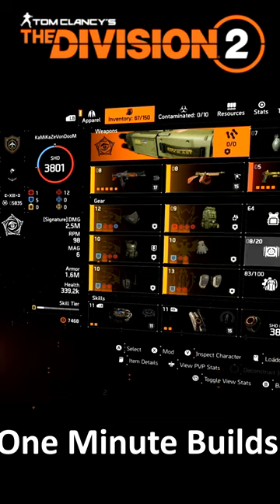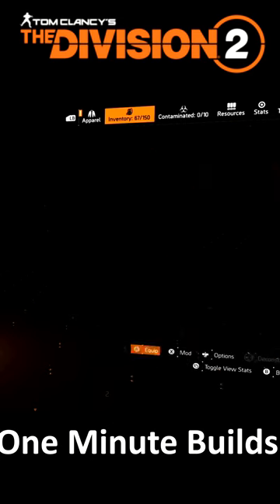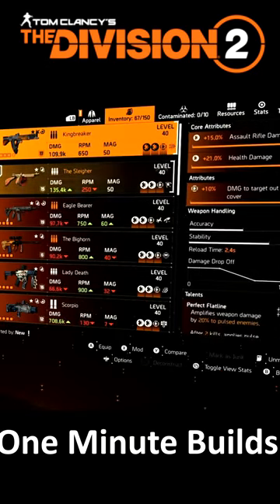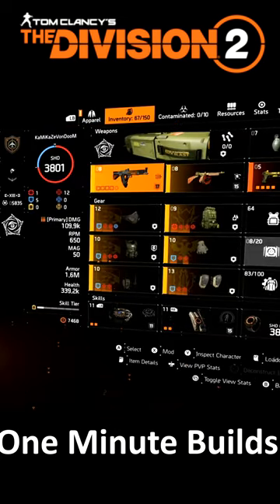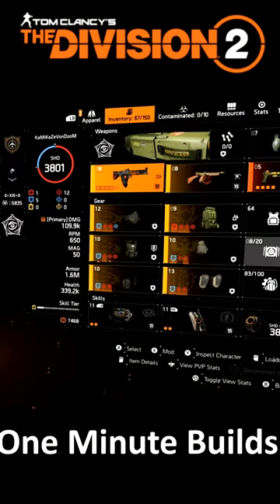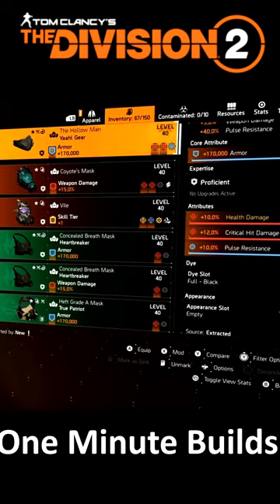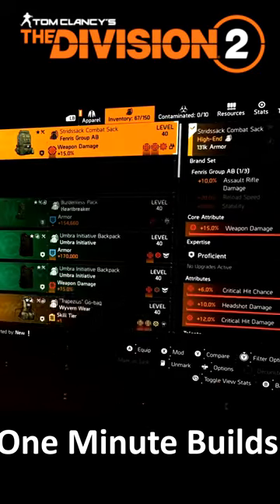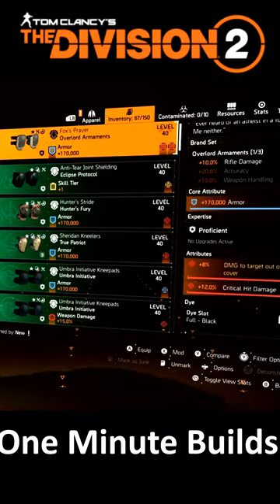One Minute Builds - Yaahl Gear 100% Pulse Resistance Build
Here is my One Minute Build featuring my Yaahl Gear Pulse Resistance Build. Enjoy!

d(--__--)b